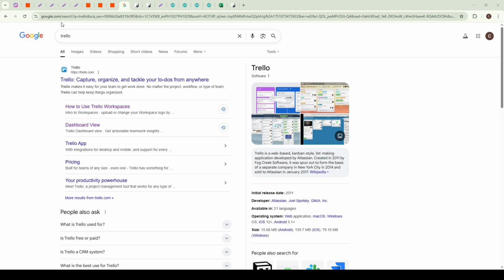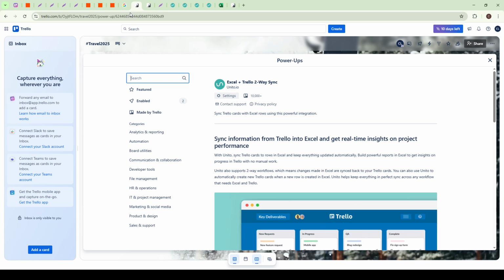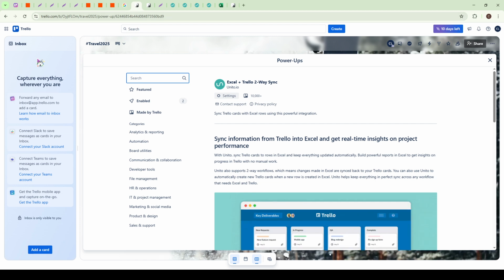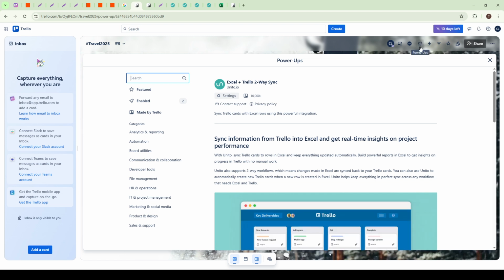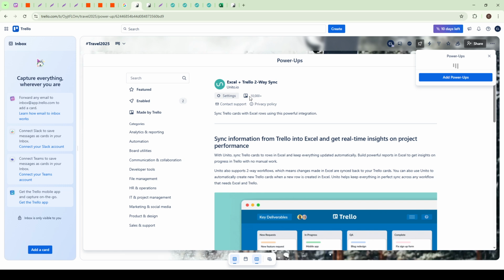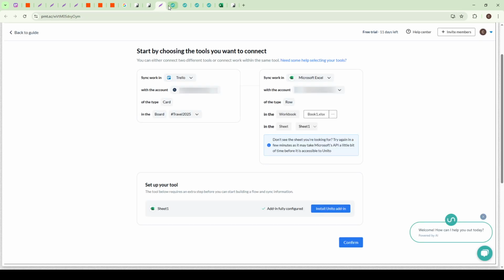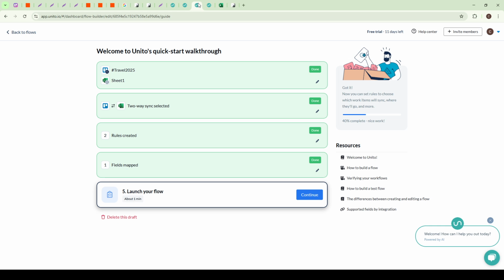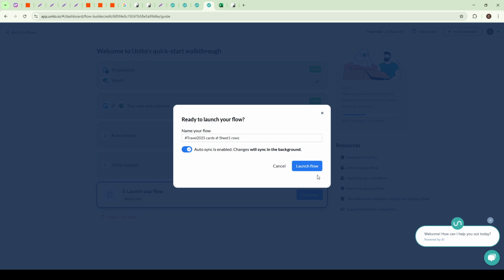How to Integrate Trello with Microsoft Excel [2026 Full Guide]